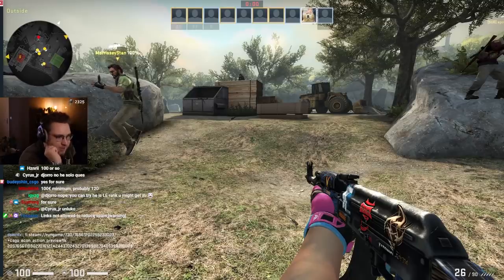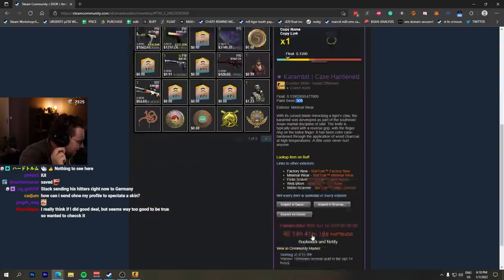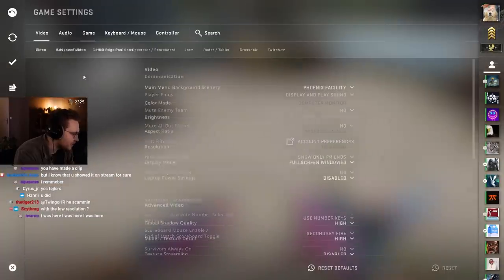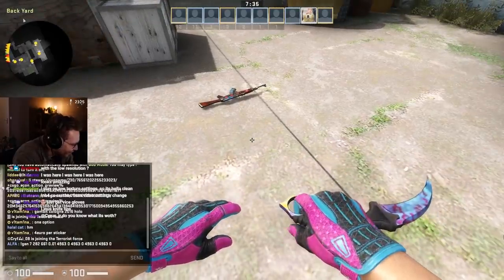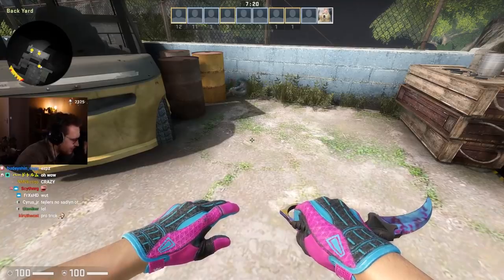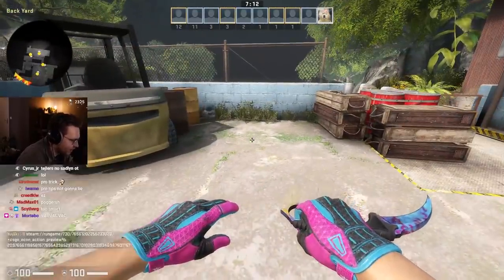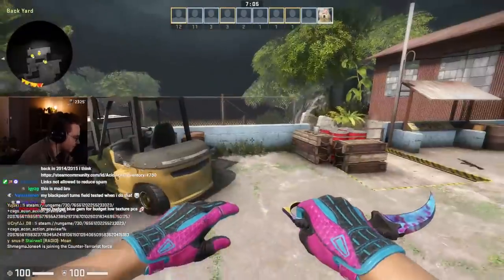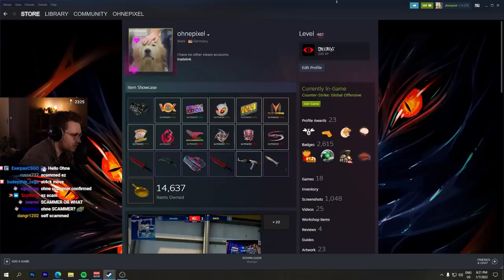"this setting makes your knife look better"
turning this csgo setting to low will do magic for some csgo skins... here the best example on this karambit case hardened blue gem